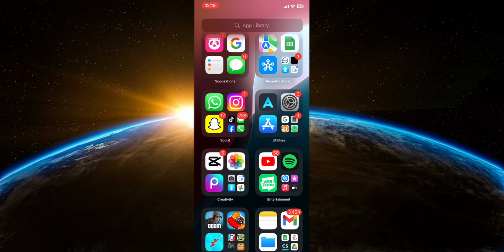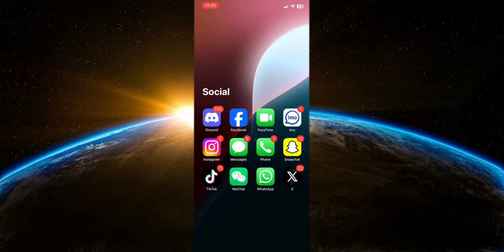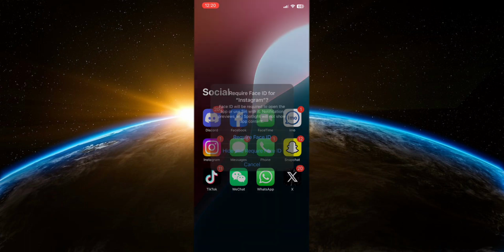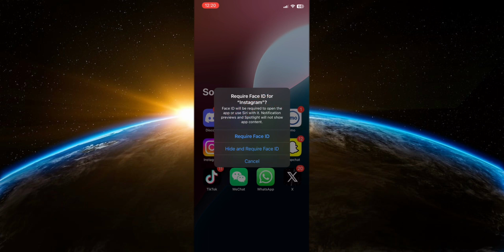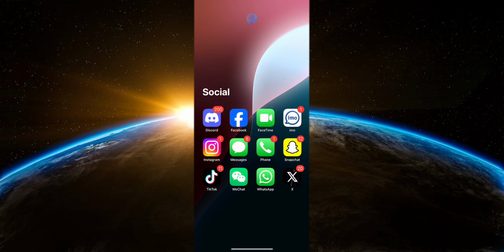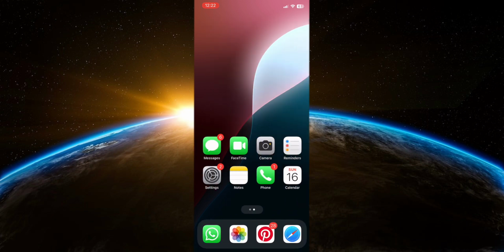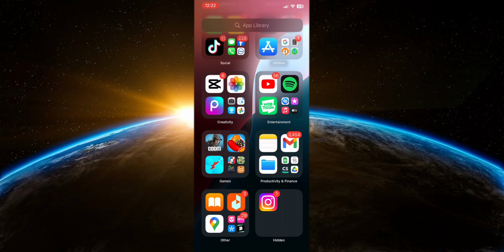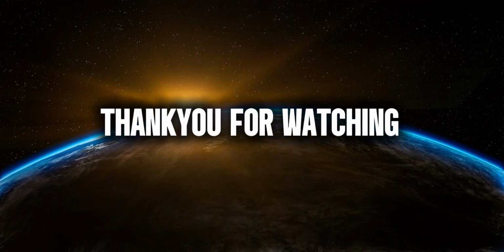How To Hide Apps On iPhone iOS 18 (Quick Tutorial)